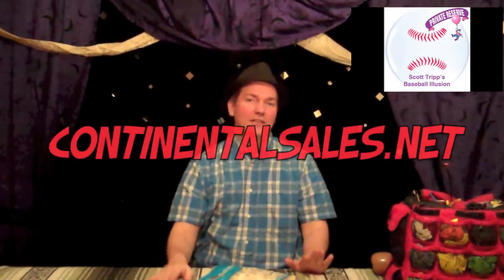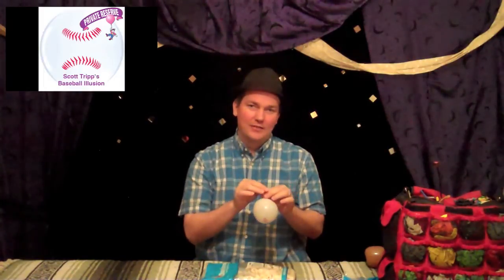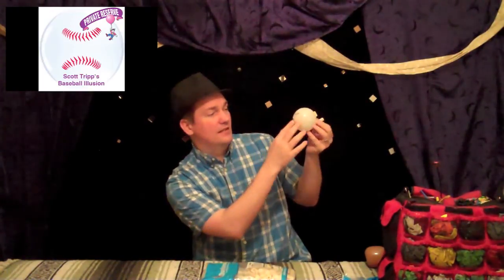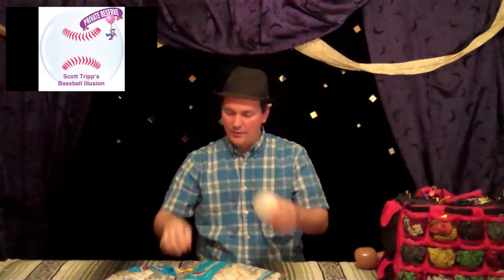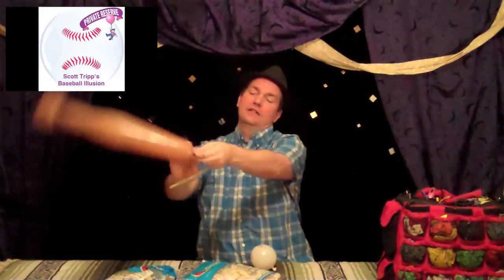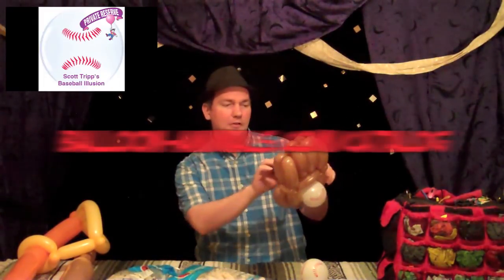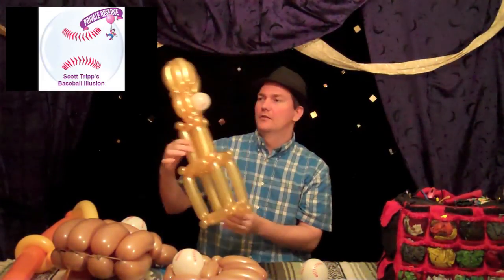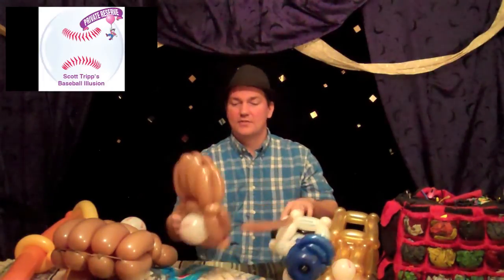Scott Tripp's Baseball Illusion 5-Inch Round Top Print Private Reserve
ContinentalSales.Net has long been an industry leader when it comes to meeting the needs of balloon professionals, listening to feedback and suggestions,and producing innovative artist-created products.  The newest in their impressively vast catalog of Private Reserve offerings is Scott Tripp's Baseball Illusion 5-Inch Round Top Print.

This video introduces the new balloon, shows proper inflation technique to maximize the graphic's appearance, and demonstrates several sculptures possible with this exciting new balloon.

Order Scott Tripp's Baseball Illusion Private Reserve balloons ONLY from ContinentalSales.Net!